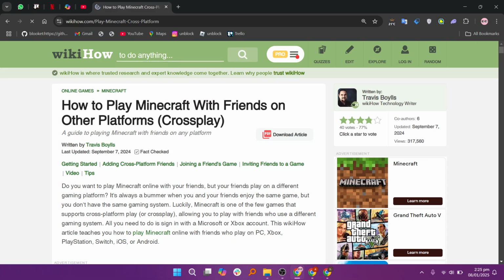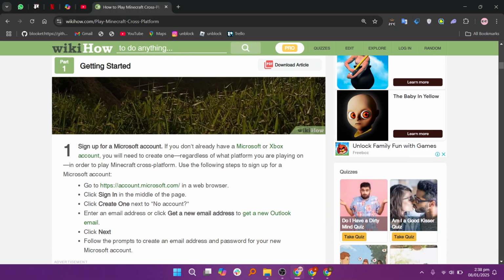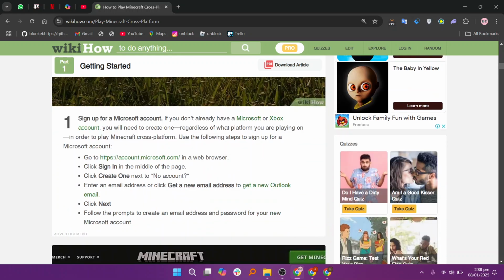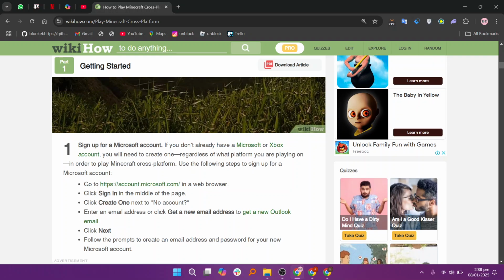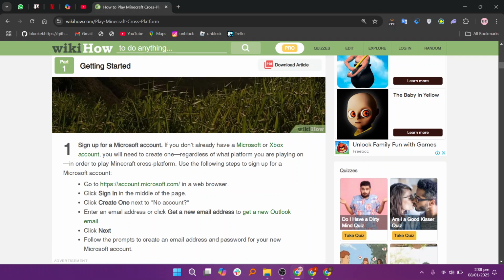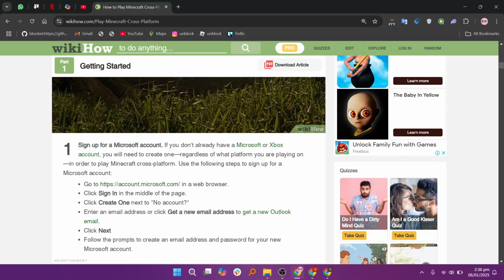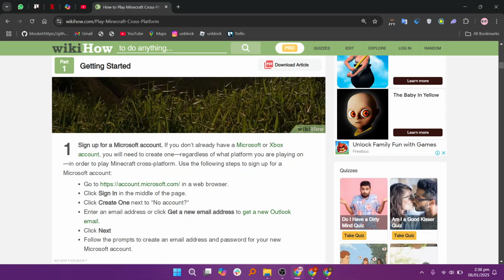[FIXED] EASILY Play with FRIENDS in Minecraft MOBILE from XBOX! (FULL GUIDE) [2025]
Easily Play with Friends in Minecraft Mobile from Xbox! 🎮📱

Struggling to connect and play with your friends in Minecraft across platforms? This FULL GUIDE is here to help! 🌟 Learn how to seamlessly play Minecraft on mobile with friends using Xbox, step-by-step. From setup to gameplay, we've got you covered! 🚀

Discover the ultimate guide to cross-platform play and start your multiplayer adventure today. No more confusion, just fun! 🏡✨